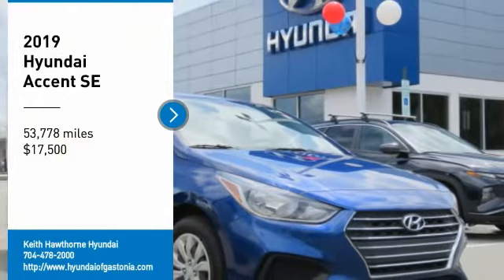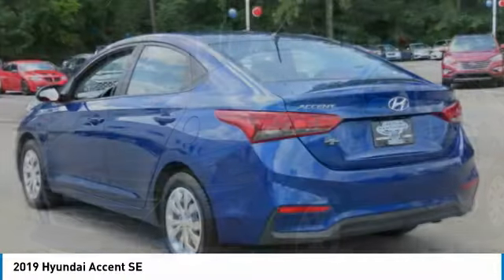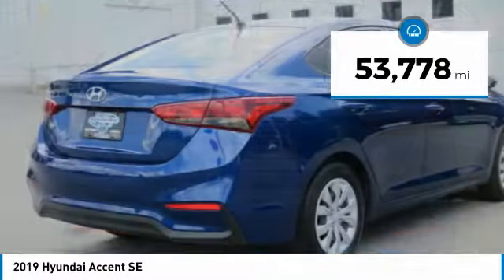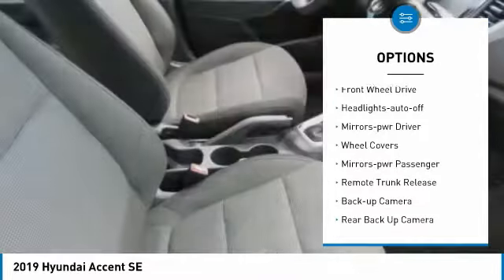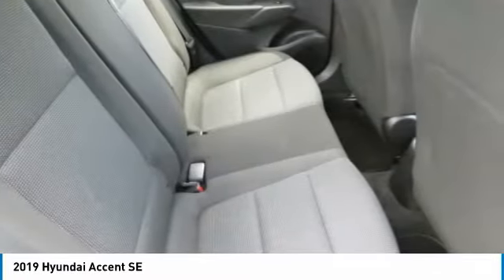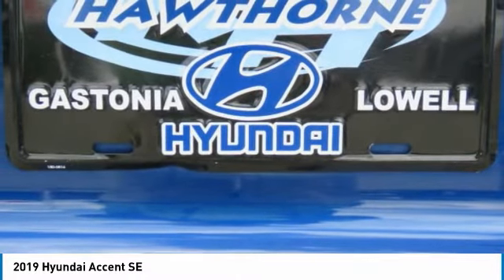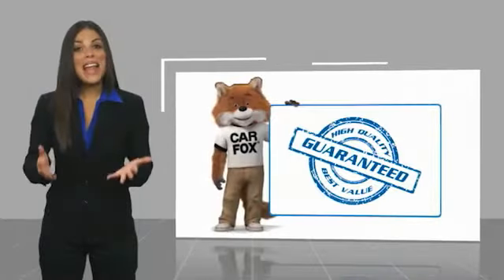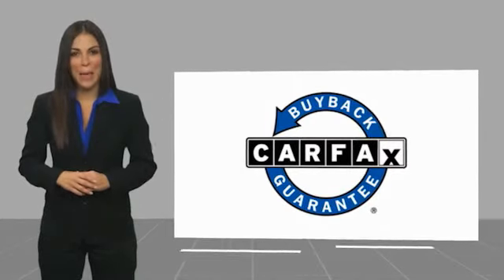2019 Hyundai Accent 32616B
2019 Hyundai Accent SE

SE trim. EPA 38 MPG Hwy/28 MPG City! Bluetooth, iPod/MP3 Input, Back-Up Camera. CLICK ME! KEY FEATURES INCLUDE: Back-Up Camera, iPod/MP3 Input, Bluetooth MP3 Player, Remote Trunk Release, Keyless Entry, Steering Wheel Controls, Child Safety Locks. EXPERTS ARE SAYING: Edmunds.com explains . the Accent is a handsome car that will endure the daily grind with minimal fuss. We think drivers with longer commutes won't regret choosing this Accent over a larger, more expensive car. It's a solid pick for its satisfying combination of performance, utility, comfort and style.. BUY FROM AN AWARD WINNING DEALER: When you are looking to shop for an incredible way to shop for a new or used car it is incredibly important that you will be able to find a dealership that is prepared to help you through the entire process. As a driver in Gastonia or Charlotte, the best place to shop for your next new or used car is none other than Keith Hawthorne Hyundai of Gastonia where we are prepared to offer you everything you could ever want in a dealership. We offer the Keith Hawthorne Advantage on all new vehicles and Fuel economy calculations based on original manufacturer data for trim engine configuration. Please confirm the accuracy of the included equipment by calling us prior to purchase.